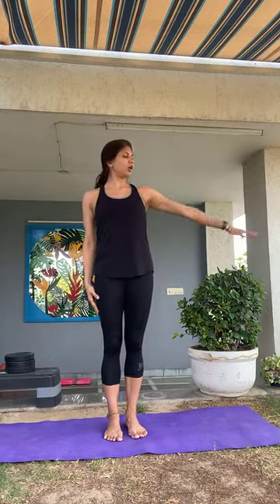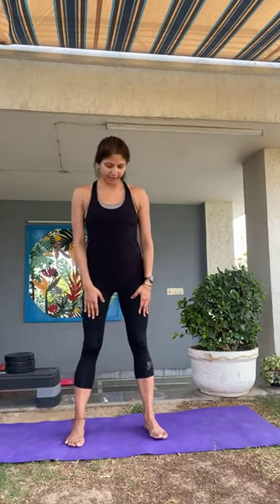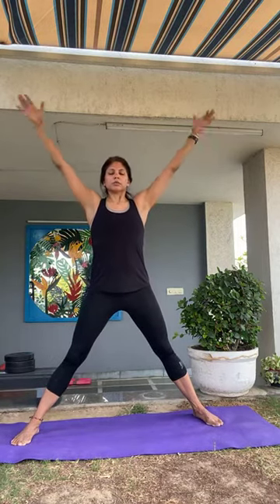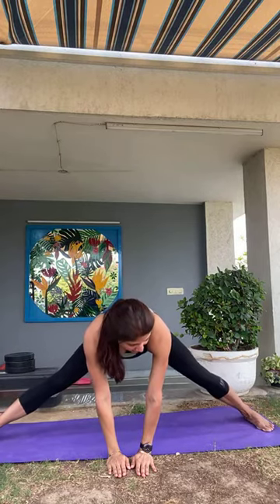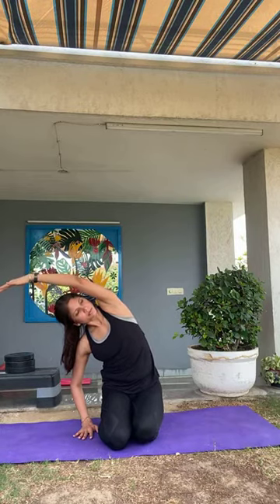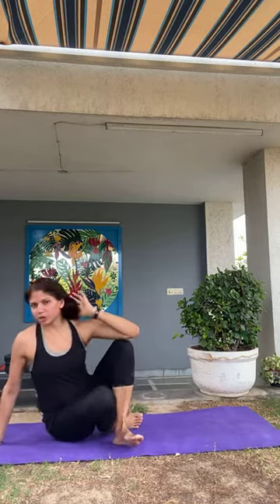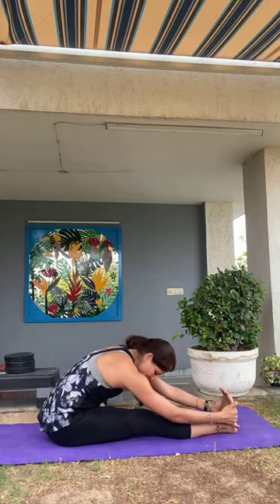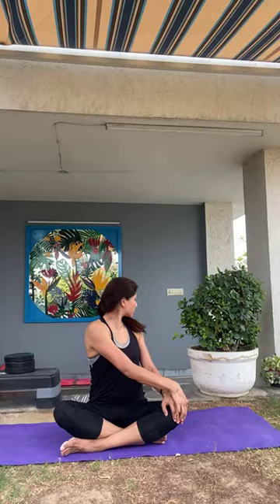Strength and Balance Yoga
Looking for a more intense session to help burn some calories while practicing the wonderful yoga postures we all know and love? Look no further than Strength and Balance. Find your power here.